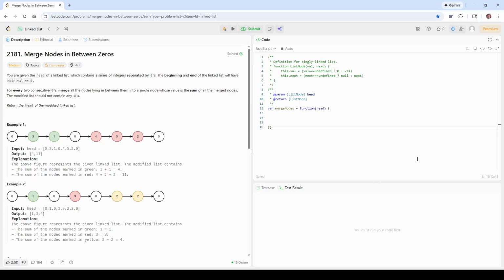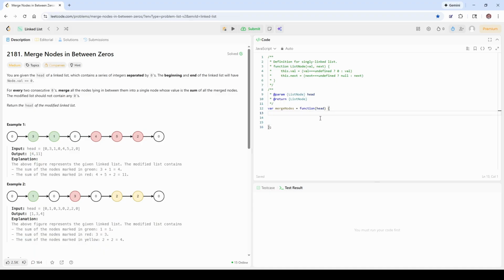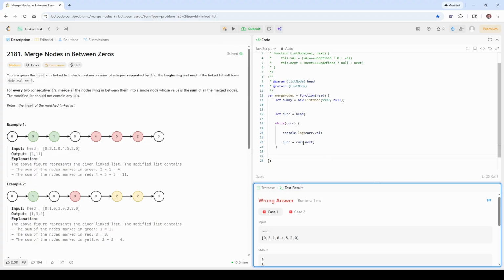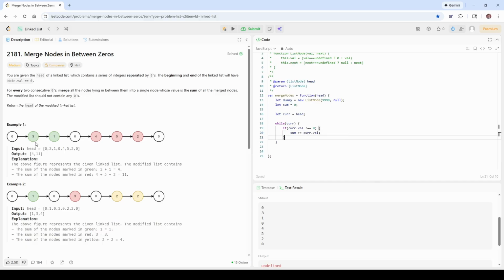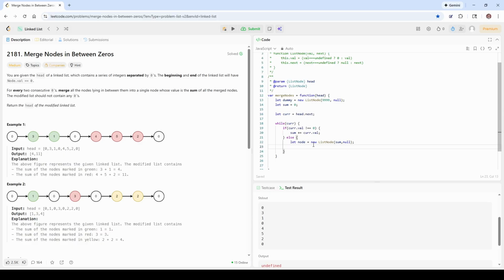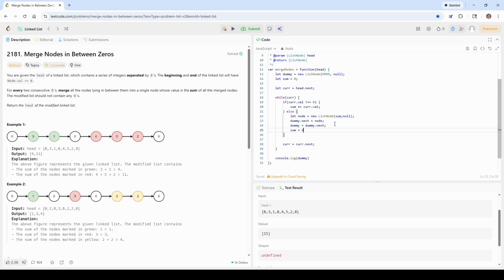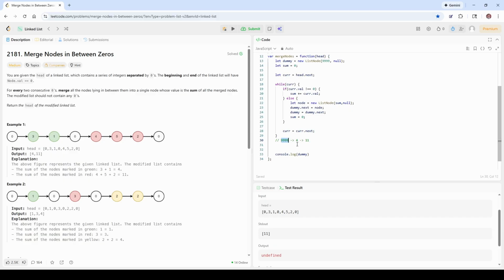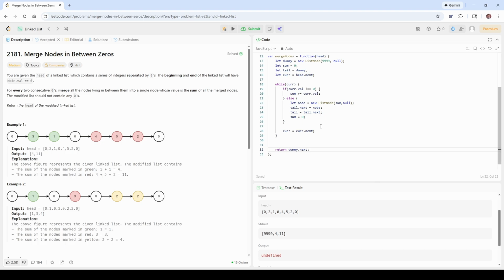Leetcode 2181 - Merge Nodes In Between Zeros JavaScript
In this video, we solve LeetCode 2181: Merge Nodes in Between Zeros, a linked list problem that tests pointer manipulation and traversal logic.
You’re given a linked list where values are separated by 0s. The task is to merge all nodes between each pair of zeros into a single node whose value is the sum of those nodes, and return the modified list. The solution I present uses a dummy node to store the sums in a new linked list.